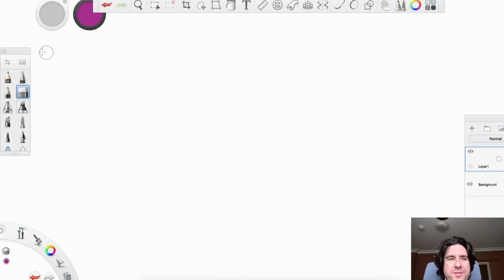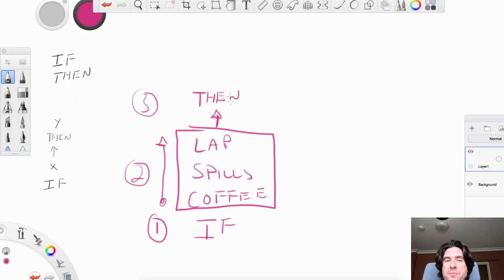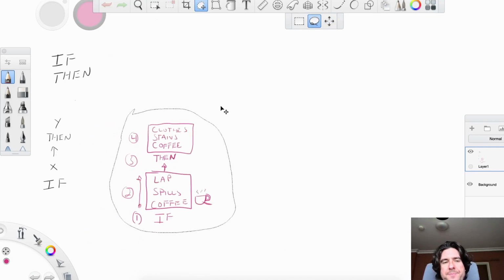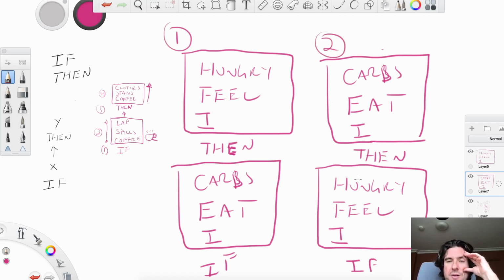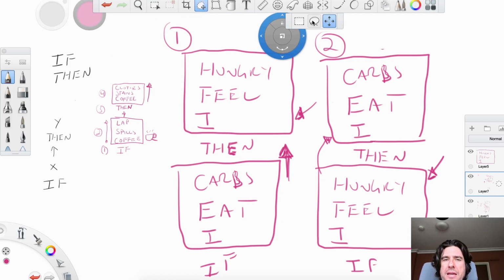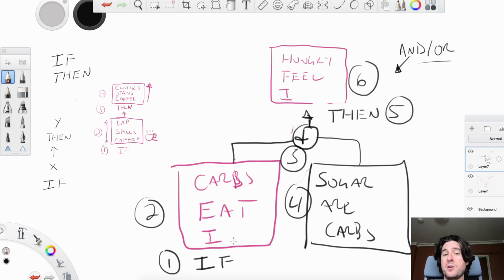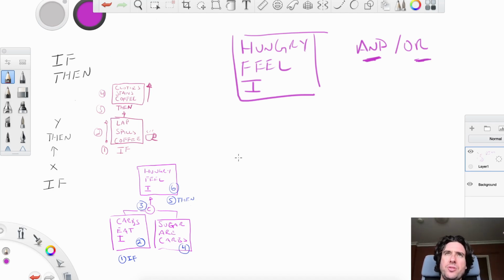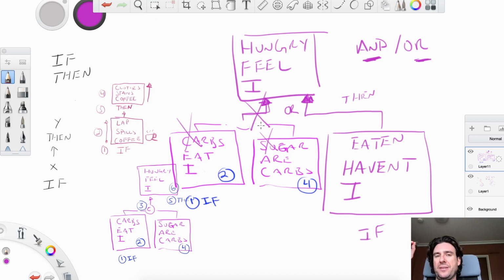Understanding Cause 10 - Conditional Statements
Ever wondered how 'If - Then' statements work in causal analysis? Or how about 'And - Or' statements. Well, in this video we are going to look at these two types of conditional statements and begin adding conditional statements into our own Causal Landscape Diagrams.

This is the last video leading up to the Big Boss Challenge Round and in addition to helping you complete the challenge, I'm confident that the use of conditional statements will really start boosting your use of sound logic while completing your causal analysis projects.

If you're interested in hearing more about innovation or how these tools are applied in business, you can check out the Insane Transformation Podcast

And if this is helping you achieve a deeper understanding of causal analysis and solution ideation and you'd like to support me in creation of this content, you can do so